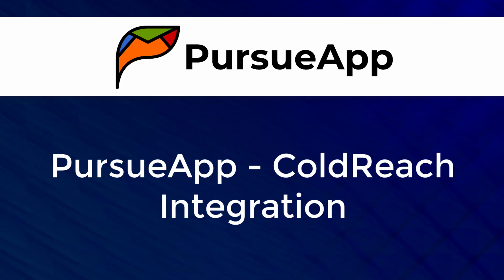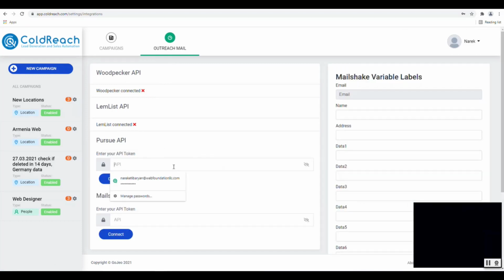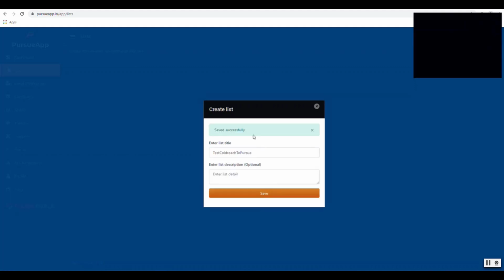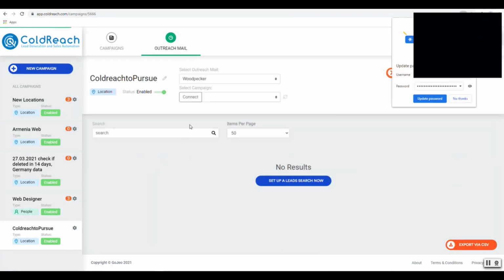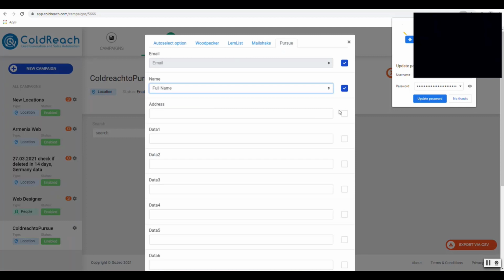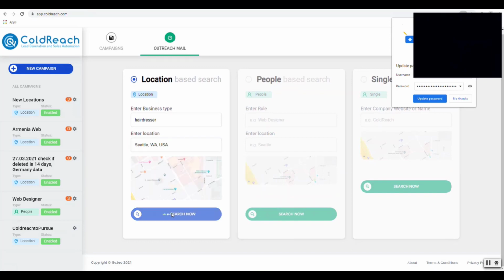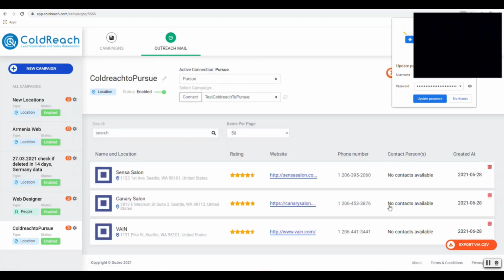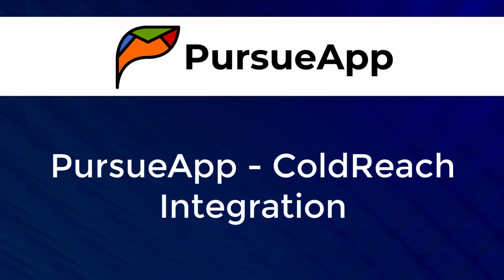PursueApp - ColdReach Integration - Cold Email hacks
This video is about how to integrate Coldreach in PursueApp.
PursueApp features :

🟢 Personalized Drip Email Sequence
🟢 Handcrafted Customer Journeys
🟢 Email Verification In-built
🟢 Powerful Analytics & Data Reporting
🟢 Integrated Conversion Engine
🟢 Readymade Email Templates & Sequences
🟢 Engage Across Multiple Channels
🟢 Powerful Subscription Form Builder
🟢 Integrates Gmail, Outlook, Exchange, SMTP & More
🟢 In-built URL & Text Spinning
🟢 High Inboxing Rate!
🟢 100% Hands-free After Setup